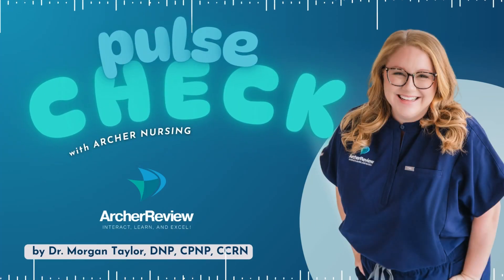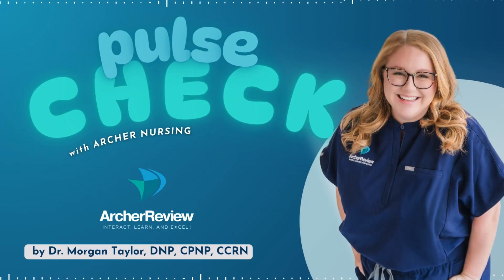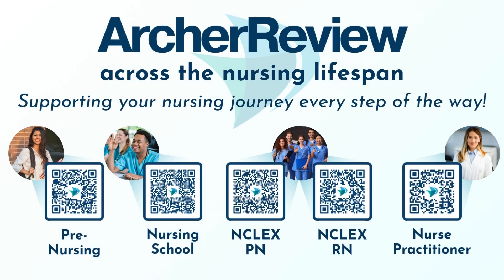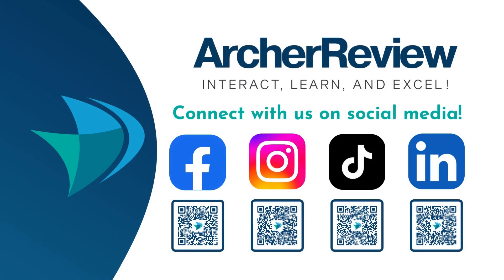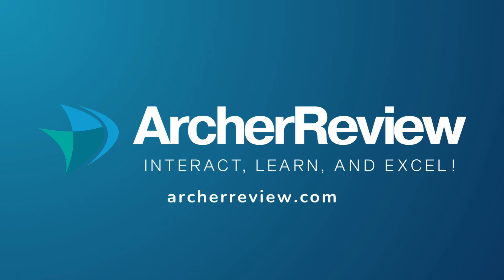EP 18 - Autonomic Dysreflexia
Autonomic dysreflexia is a true nursing emergency, and knowing how to respond can save your client from life-threatening complications. In this episode, Dr. Morgan Taylor, DNP, CPNP, CCRN, breaks down what happens when a noxious stimulus below a spinal cord injury sets off an unregulated sympathetic response.

You’ll learn how to recognize the key signs—sudden hypertension, bradycardia, facial flushing, and a pounding headache—and why your first move shouldn’t be to grab the meds. From elevating the head of the bed to troubleshooting catheters, this episode walks you through what to do first, what to check next, and why this condition can escalate fast.

Morgan shares a real-life story of a teen with a T4 spinal cord injury and how one missed detail almost led to serious complications—and what turned it around.

Topics covered in this episode:
•  What autonomic dysreflexia is and why it’s a medical emergency
•  The anatomy behind sympathetic overdrive and parasympathetic response
•  Classic signs and symptoms: headache, high BP, bradycardia, flushing above injury
•  The #1 priority nursing intervention—and what to do after
•  NCLEX-style question breakdown and rationale for test day

Whether you're reviewing for neuro exams or brushing up for clinicals, this one’s a must-listen. Because when it comes to autonomic dysreflexia, recognition and rapid response save lives.